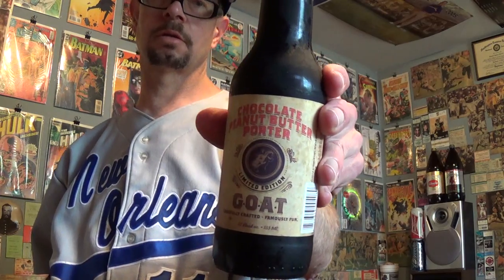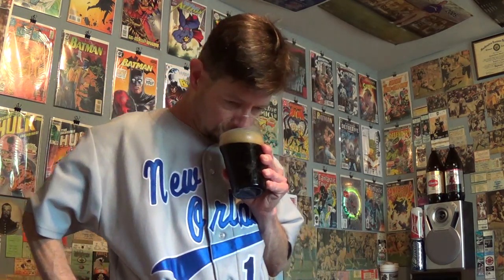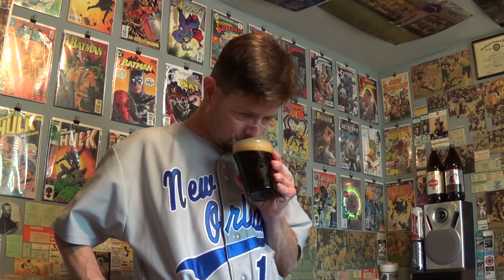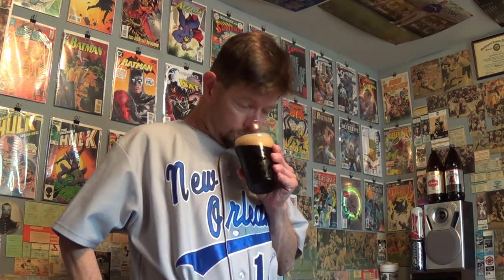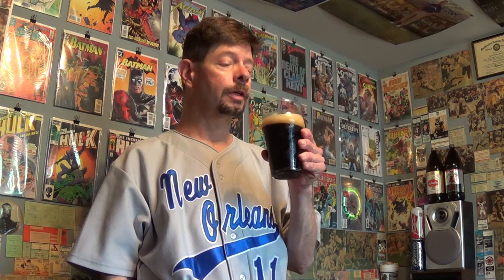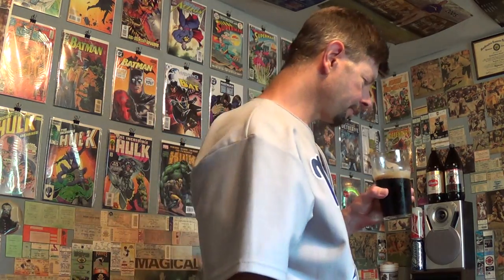Louisiana Beer Reviews: G.O.A.T. Chocolate Peanut Butter Porter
6.5% alcohol. 55 IBU. Introduced in 2014. Brewed in Wisconsin.